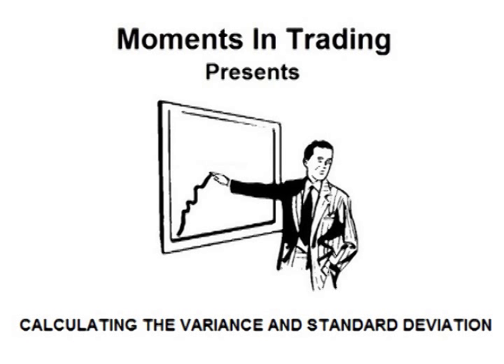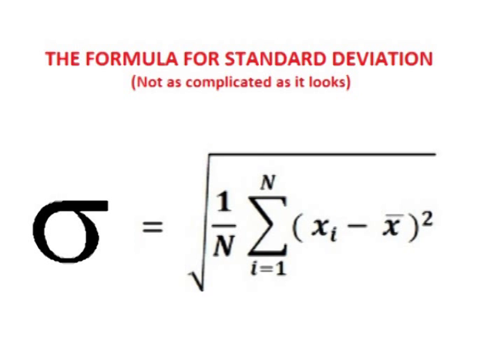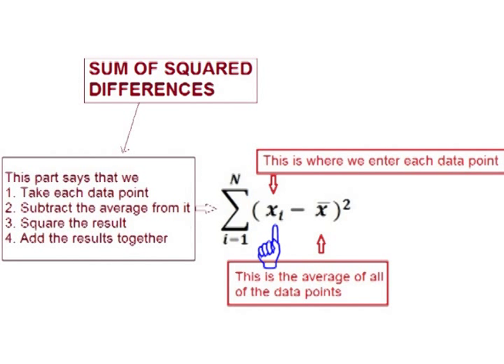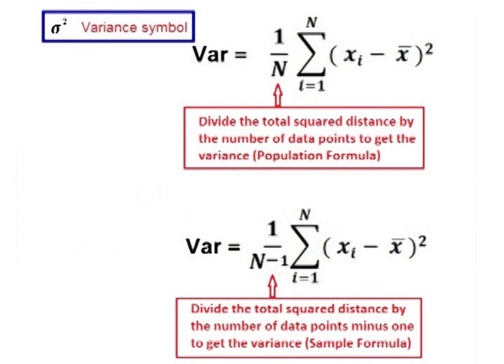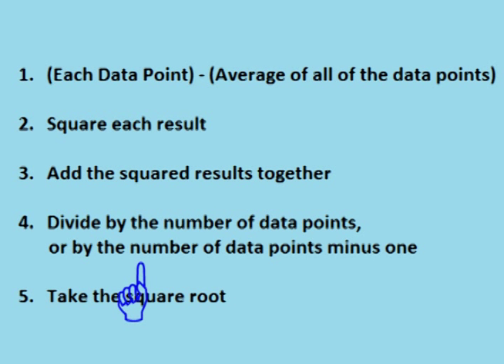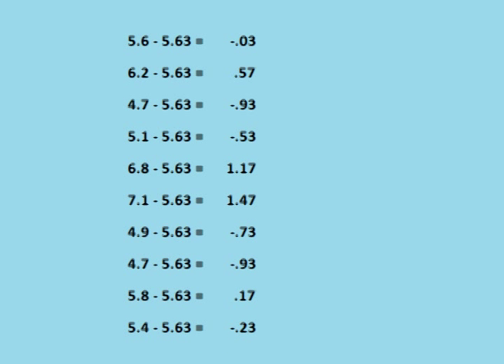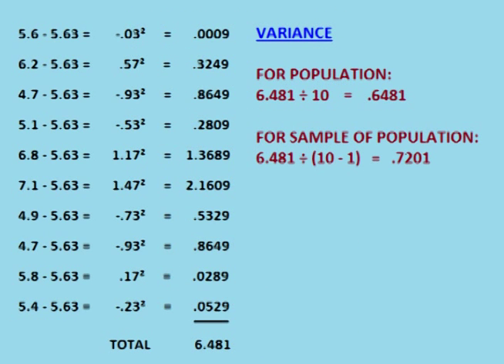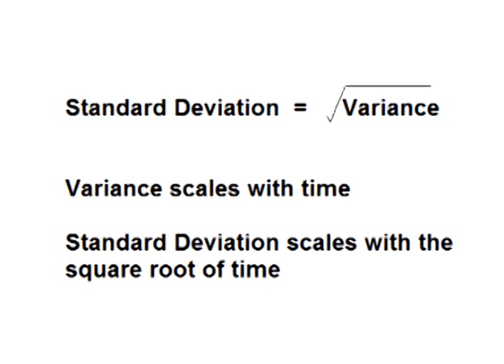Standard Deviation (Part 2- The Math)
Standard Deviation in Trading (Part 2- The Math)
The final video after this will show how to find the standard deviation (historical volatility) of an asset step by step.

After this 3 video series on the Standard Deviation, we move on and use the Periodic Daily Returns and the Standard Deviation for overviews on Asset Correlations and Monté Carlo Simulations